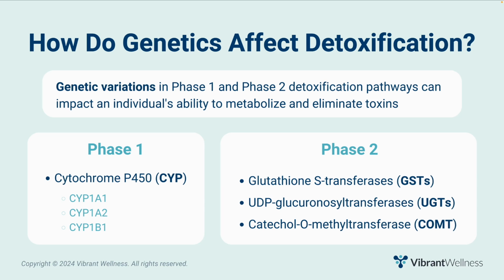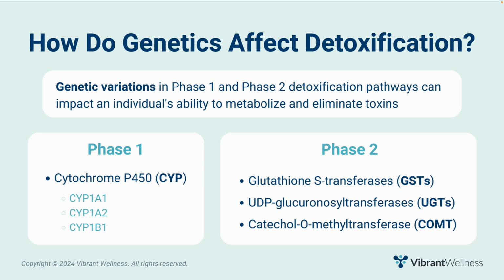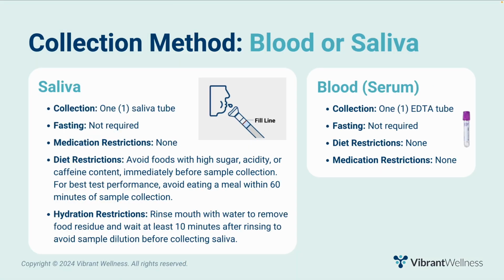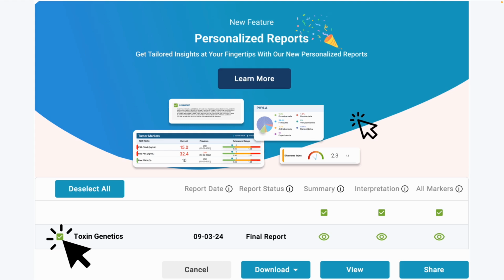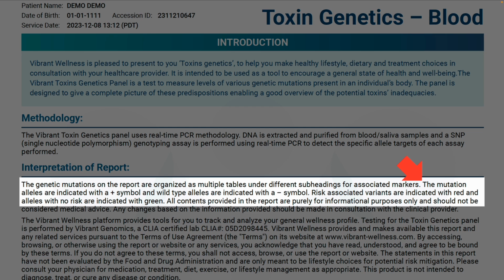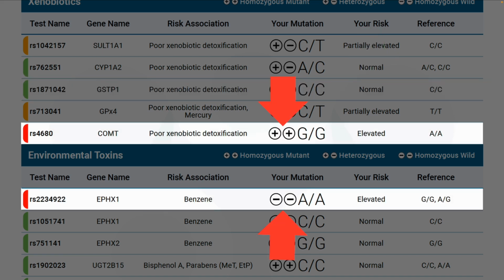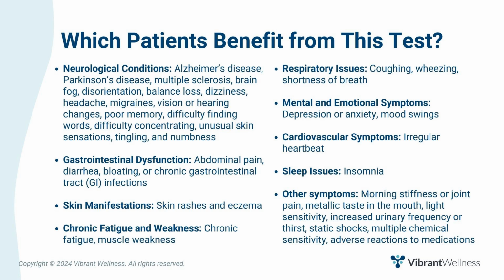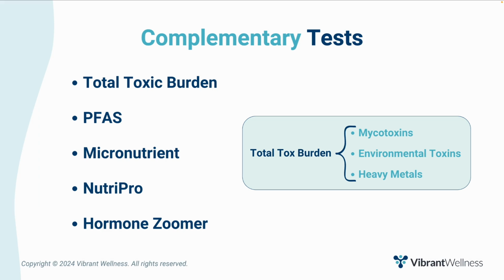Vibrant's Toxin Genetics - Report Walkthrough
In this video, explore Vibrant’s Toxin Genetics Test, an advanced tool for understanding how genetic variations influence your patients’ ability to detoxify environmental toxins. Discover the cutting-edge technology behind the test and learn how to interpret the results to optimize patient care.

Key Points:
🧬 How genetic variations in detoxification enzymes impact toxin elimination
🧪 Overview of Vibrant’s Toxin Genetics Test methodology (real-time PCR)
📑 Guide to interpreting the sample report and patient results
🌡️ Conditions that may benefit from toxin genetic testing, including neurological, gastrointestinal, and respiratory issues
🔗 Complementary tests to pair with Toxin Genetics

Timestamps:
0:00 - Introduction to Vibrant Toxin Genetics Test
0:20 - Genetics and detoxification overview
1:31 - Technology behind the test
2:53 - How to interpret the Toxin Genetics report
5:00 - Conditions that benefit from toxin genetic testing
6:09 - Recommended complementary tests
6:38 - Summary of Vibrant Toxin Genetics features

Gain actionable insights to personalize detoxification strategies for your patients based on their unique genetic profile.